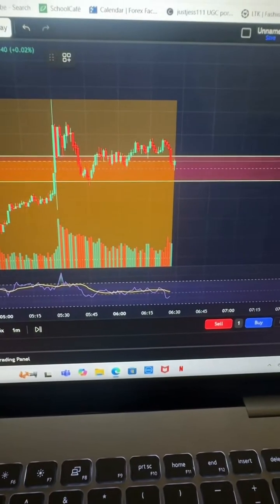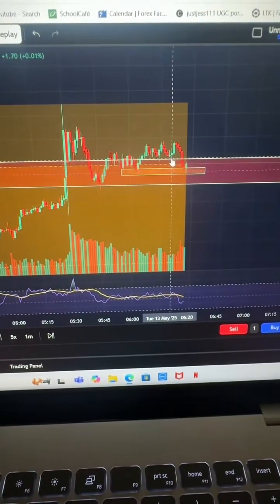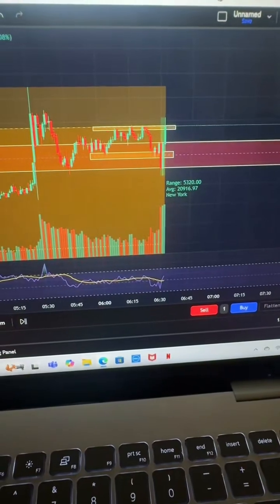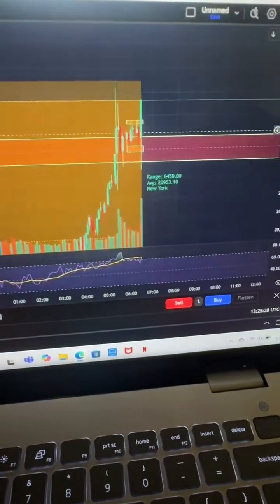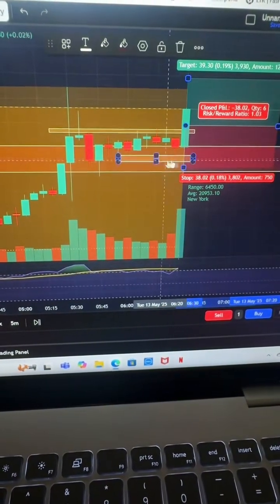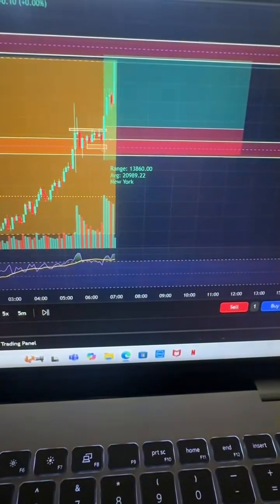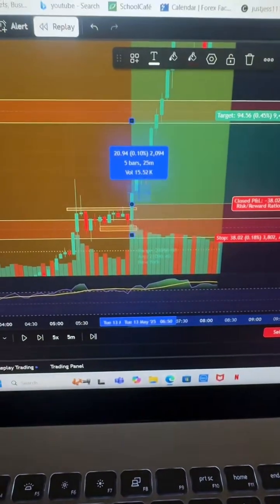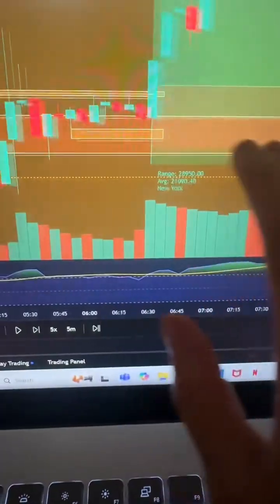Green Beret's Daughter I hope this helps explain why I choose the five minute over a one minute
Green Beret's Daughter I hope this helps explain why I choose the five minute over a one minute scalping. This is the best way I have found to actually see my directional bias correctly. Trading Daytrading NASDAQ 5MinuteChart HowToTradeNASDAQ.